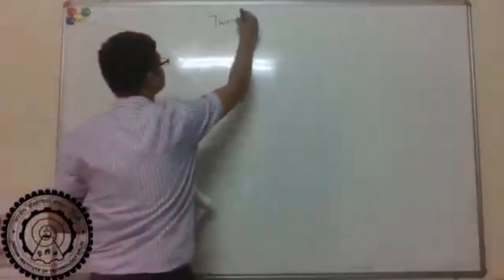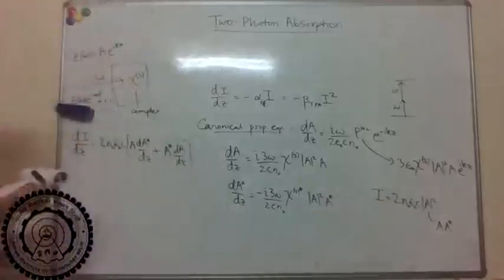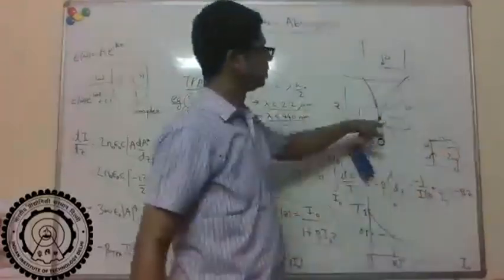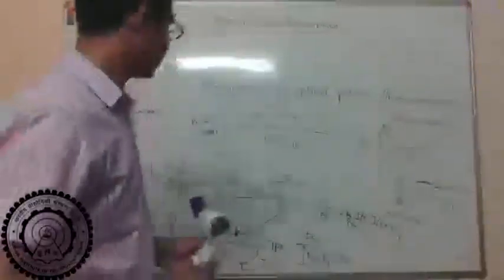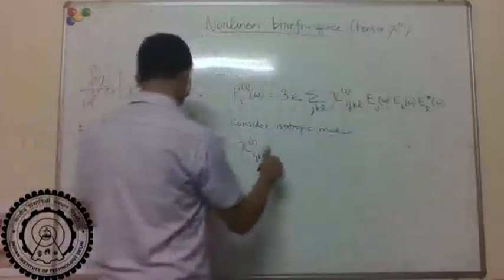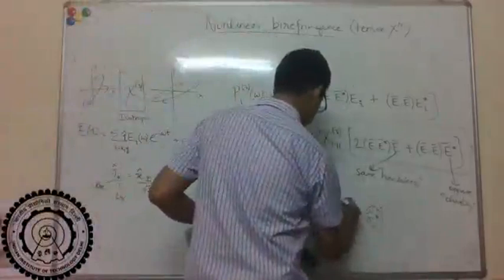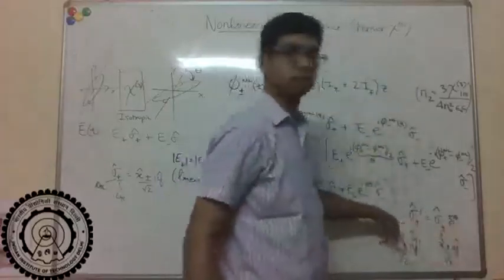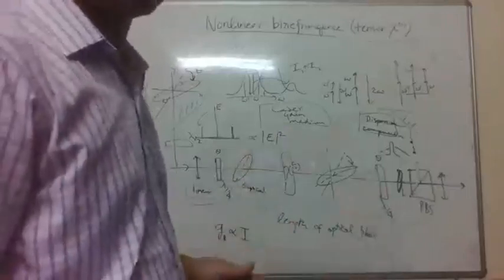JOL793_L5: Two-photon absorption; Nonlinear birefringence (ellipse rotation)